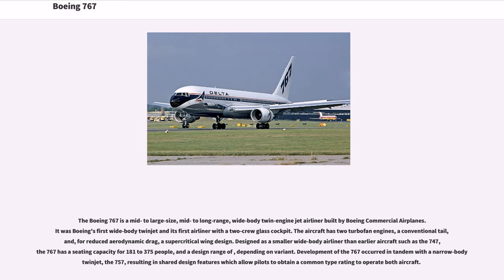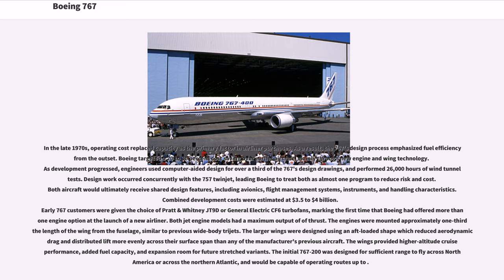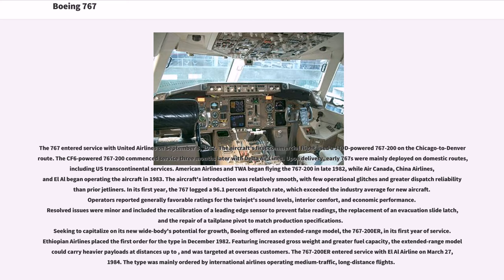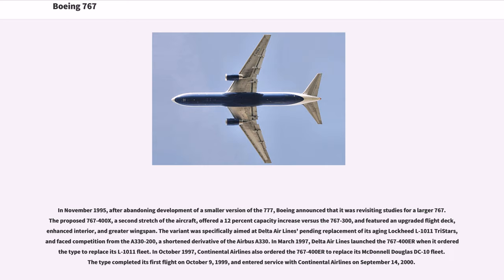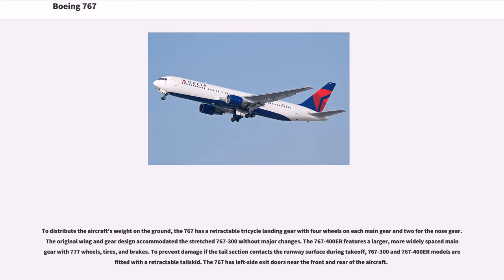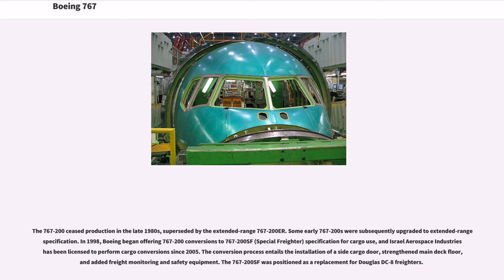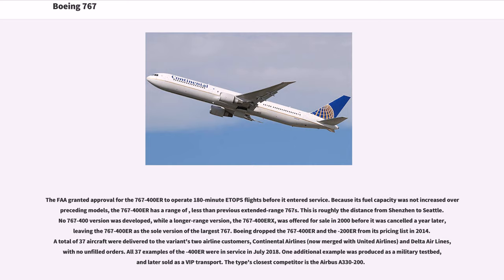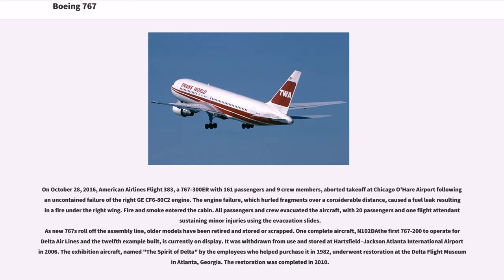Boeing 767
Boeing aircraft
United States airliners 1980–1989
Aircraft first flown in 1981

The Boeing 767 is a mid- to large-size, mid- to long-range, wide-body twin-engine jet airliner built by Boeing Commercial Airplanes. It was Boeing's first wide-body twinjet and its first airliner with a two-crew glass cockpit. The aircraft has two turbofan engines, a conventional tail, and, for reduced aerodynamic drag, a supercritical wing design. Designed as a smaller wide-body airliner than earlier aircraft such as the 747, the 767 has a seating capacity for 181 to 375 people, and a design range of , depending on variant. Development of the 767 occurred in tandem with a narrow-body twinjet, the 757, resulting in shared design features which allow pilots to obtain a common type rating to operate both aircraft.

The 767 is produced in three fuselage lengths. The original 767-200 entered service in 1982, followed by the 767-300 in 1986 and the 767-400ER, an extended-range (ER) variant, in 2000. The extended-range 767-200ER and 767-300ER models entered service in 1984 and 1988, respectively, while a production freighter version, the 767-300F, debuted in 1995. Conversion programs have modified passenger 767-200 and 767-300 series aircraft for cargo use, while military derivatives include the E-767 surveillance aircraft, the KC-767 and KC-46 aerial tankers, and VIP transports. Engines featured on the 767 include the General Electric CF6, Pratt & Whitney JT9D and PW4000, and Rolls-Royce RB211 turbofans.

United Airlines first placed the 767 in commercial service in 1982. The aircraft was initially flown on domestic and transcontinental routes, during which it demonstrated the reliability of its twinjet design. In 1985, the 767 became the first twin-engined airliner to receive regulatory approval for extended overseas flights. The aircraft was then used to expand non-stop serv...